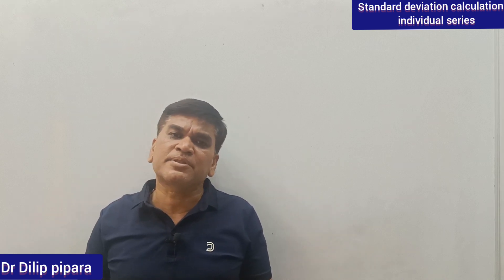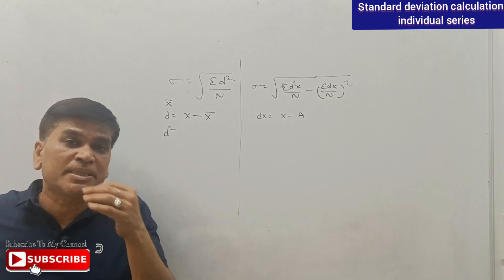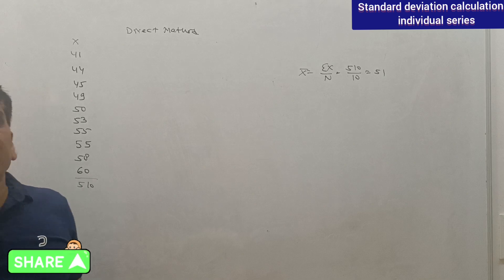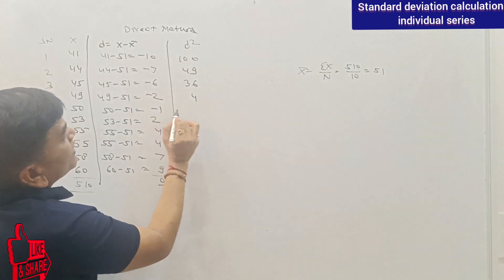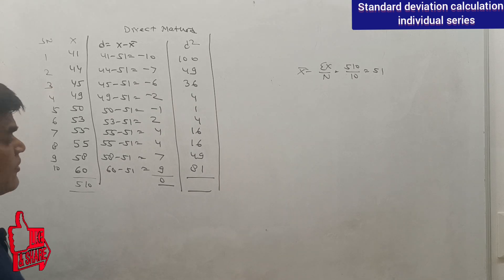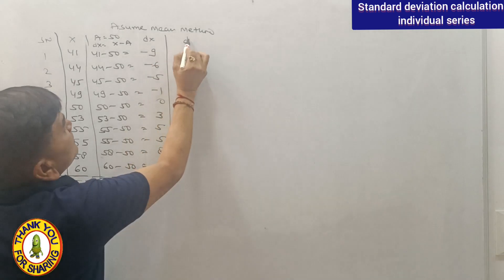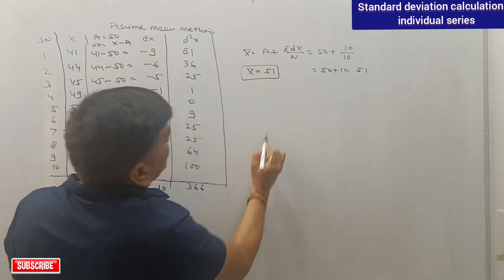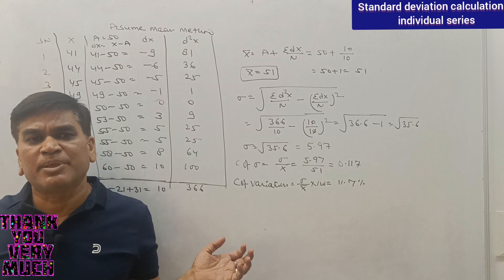standarddeviation deviation calculation in individual series dispersion (9)statistics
best video lectures who is studying in BA part III/B. Com. Part I /M.A. In Economics/M.com.(A.B.S.T.)/N.E.T./S.E.T/B.C.A./B.B.A./M.A. Geography/M. A. Sociology/M.A in Psychology/M.Sc. in Statistics/M.Sc. in Economics/M.A in Statistics/M.A in History/M.A. in Political Science/M.Sc.in IT/MBA /C.A. foundation/ C.S./IAS/RAS/ Assistant Professor/SSO/Bank/PO/ etc.& all examination which have a part of statistics.
Full course with very good sequence with numbering in video's.
# Very easy Explanation so average student also learn basics of statistics.
# so many examples solved for good practice.
so many students scored 100 out of 100 marks by seeing these videos.
Dr Dilip Pipara is author of the two statistics books named Business Statistics & Statistics.
#30 years experience of teaching and research in this field so have a depth knowledge of the subject.
All Problem solved of student write any problem in comment box.
very easy explanation in English so Hindi medium student also learn from it.
# very useful for all the Researcher Students.
# very useful for the students who are preparing for ca foundation.
# very useful for the students who  is preparing for S.S. O. Examination.
# question from last years examination solved maximum in videos.
# full course available in Hindi medium or English medium.
# all video are in ascending difficulty level arranged with number.